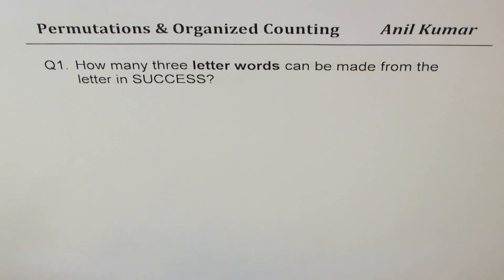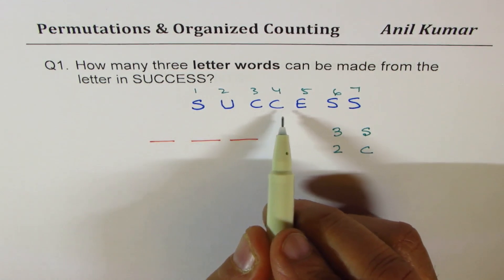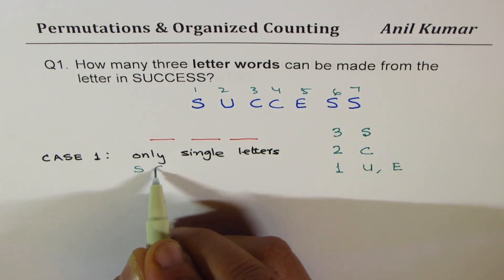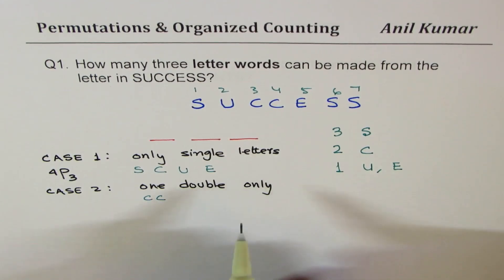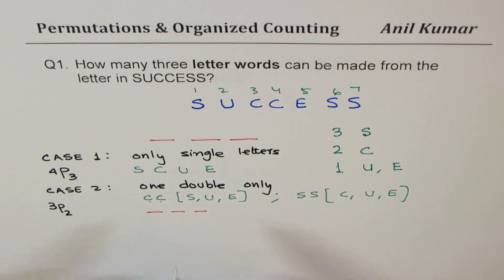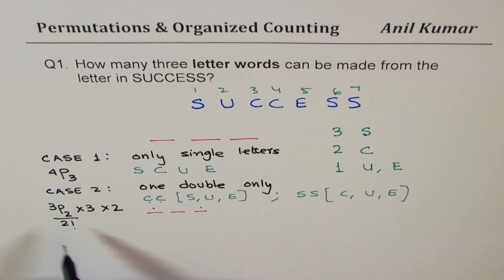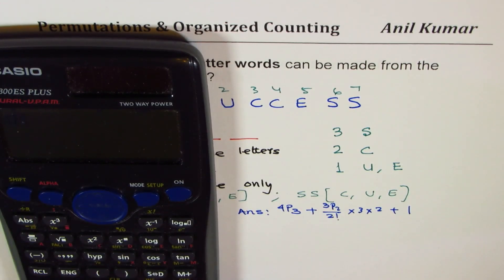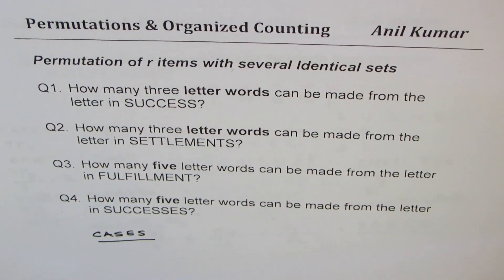How many three letter words can be made from SUCCESS Permutations